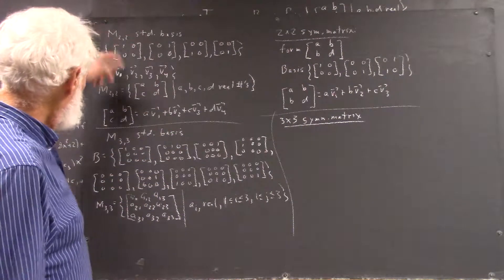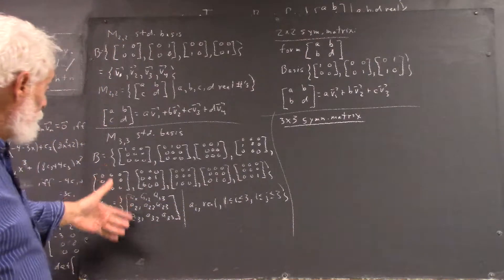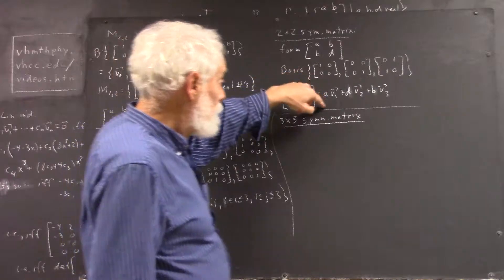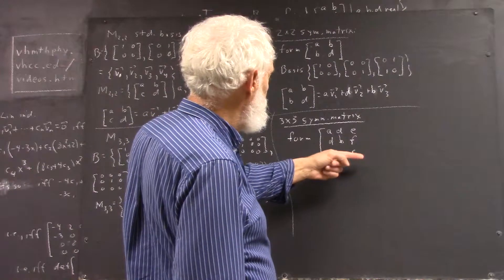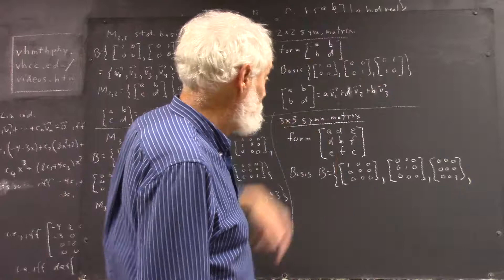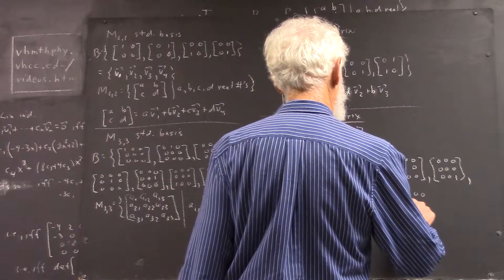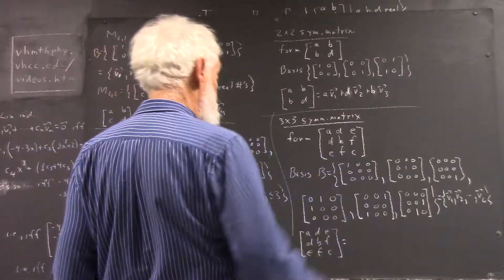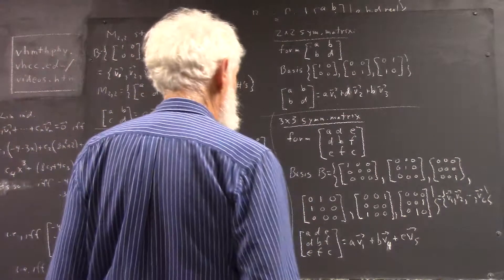daglin 1142 toward basis for 6x6 symm matrices work out 3x3 case informed by 2x2 case 12